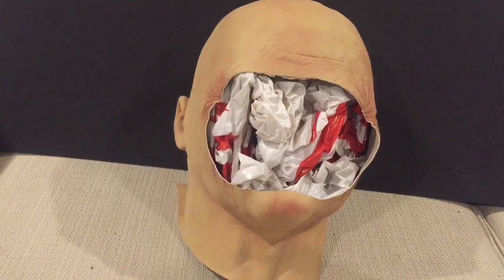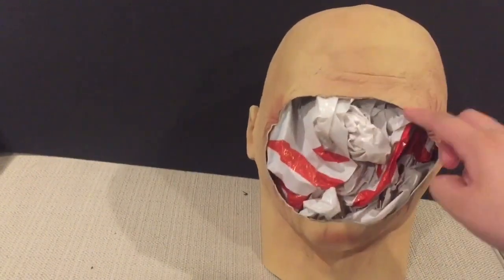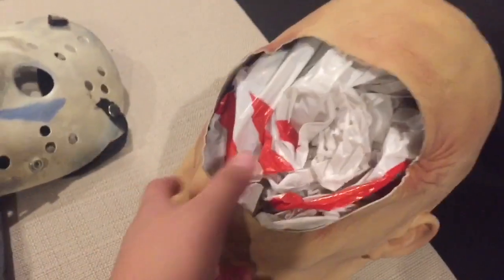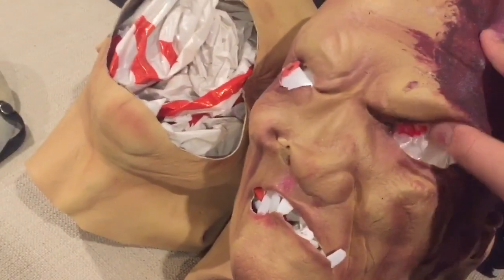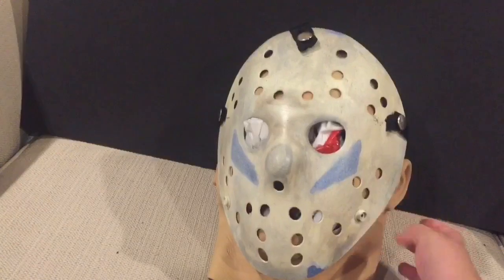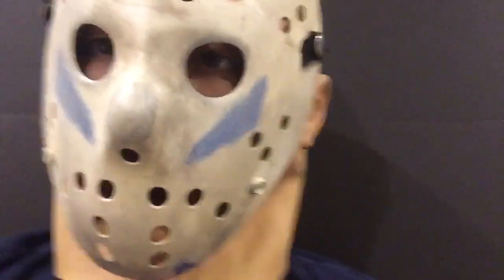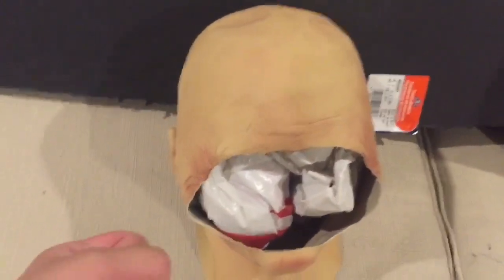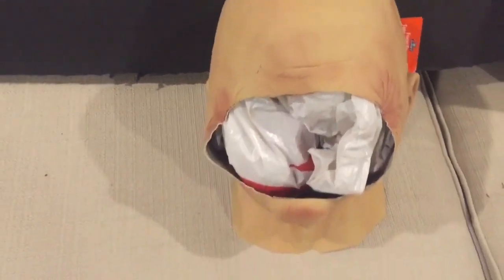Friday The 13th Part 5 Roy Burns Hood/Oldman Mask